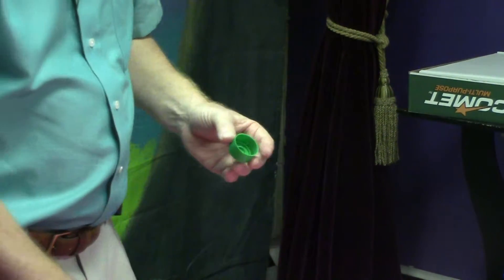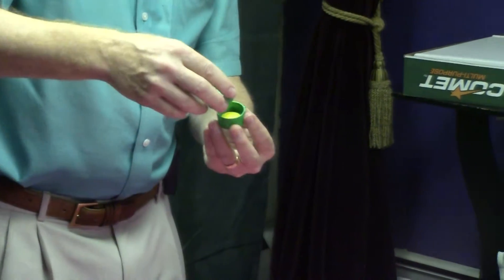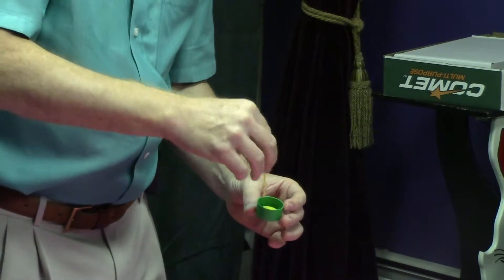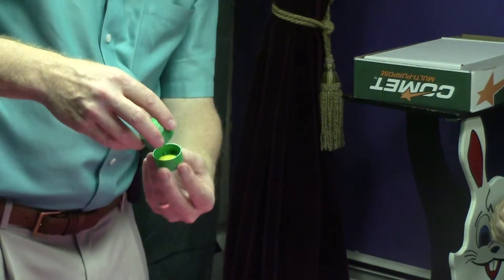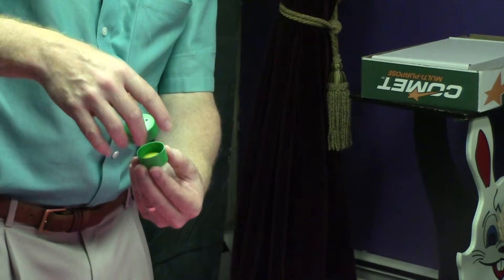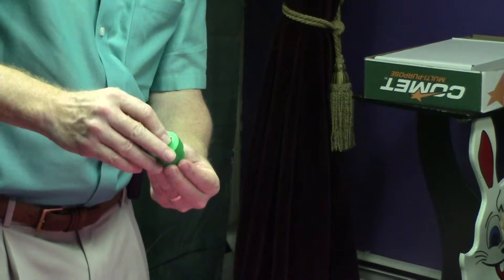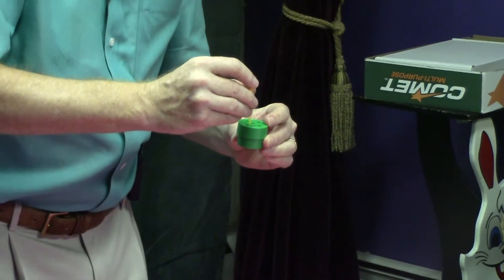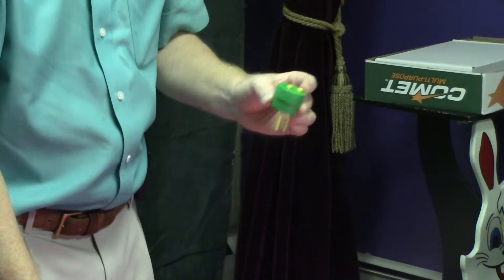Magic Nail Box - Explanation